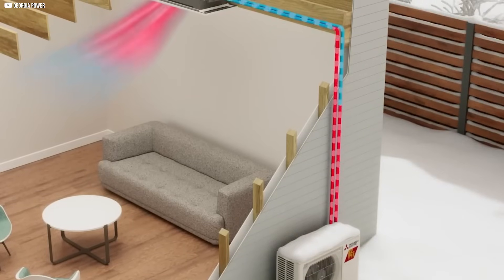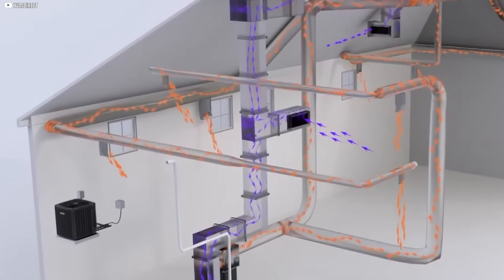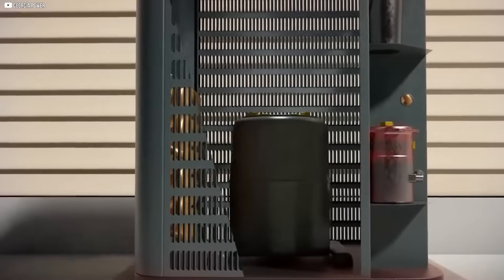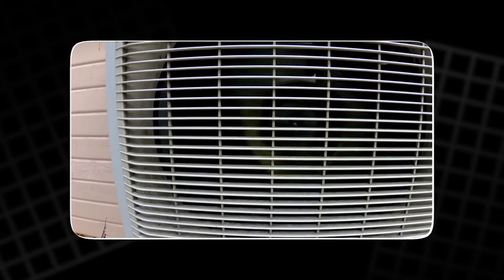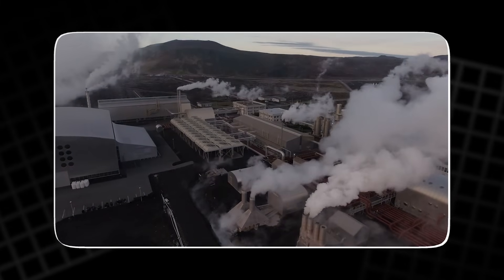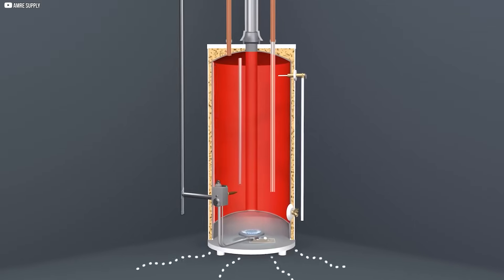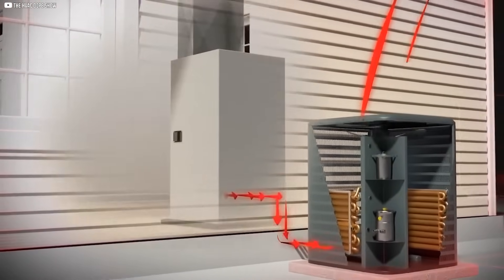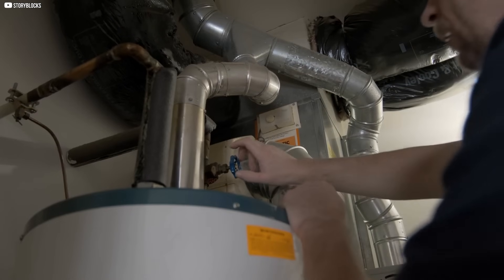How One Quiet Machine Could Replace Your Furnace, AC & Water Heater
What if heating your home didn’t require fire, fuel, or massive power bills? Heat pumps are rewriting the rules of energy, comfort, and efficiency, and most people still don’t know how they work. In this video, we dive into the science behind heat pumps, explore how they replace traditional furnaces and water heaters, and reveal how this simple tech is quietly powering the net-zero future. Whether it’s freezing outside or just time to upgrade your dryer, this one system is changing everything. You won’t hear it working. But once it’s in, your home will never feel the same.